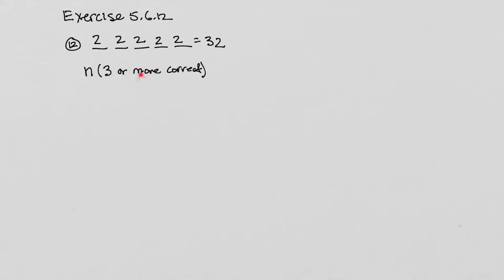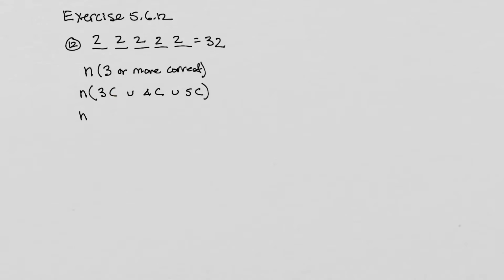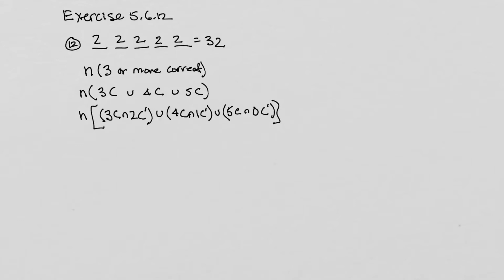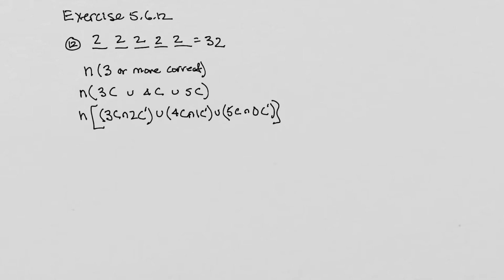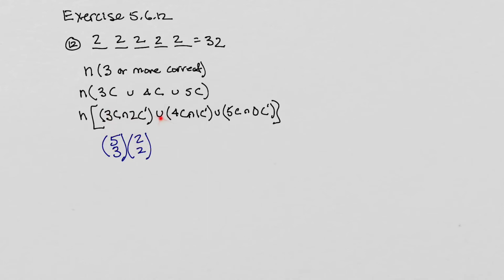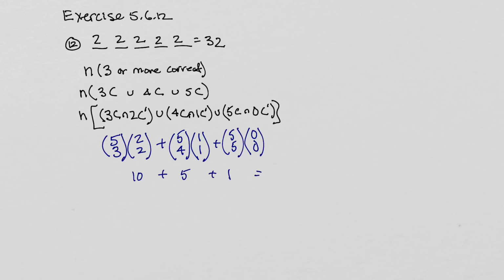29 Chapter 5.6, Exercise 12